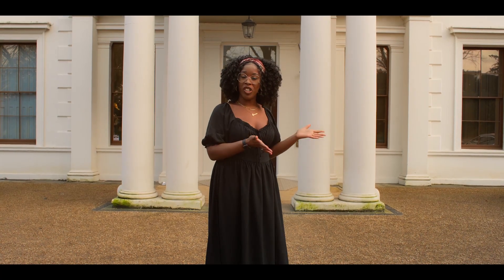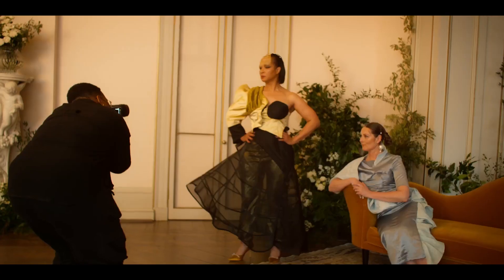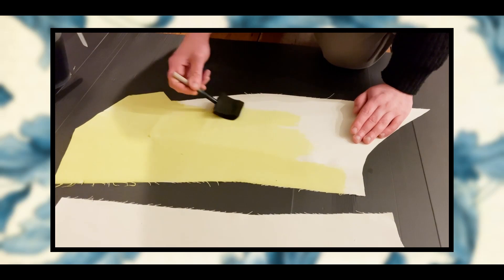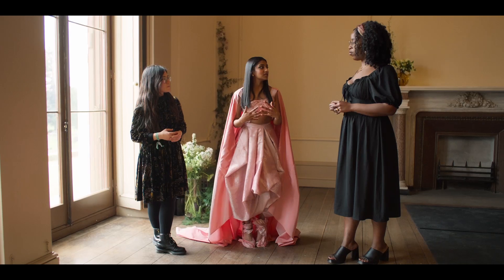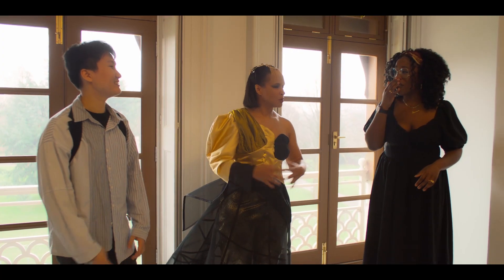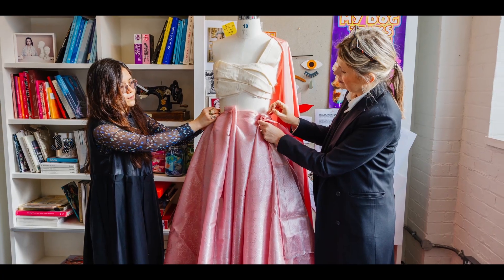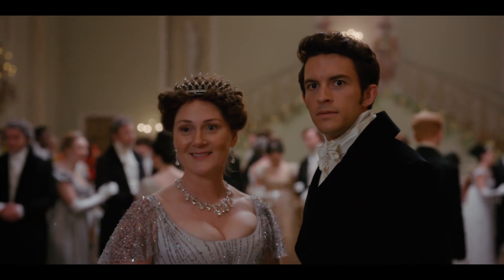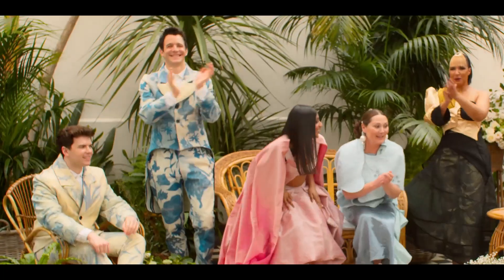Bridgerton - Behind the Scenes of the British Fashion Council Photo Shoot | Netflix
Ladies and gentlemen, it's called fashion, look it up 💜 Go behind-the-scenes of our spellbinding photoshoot with the Bridgerton cast (Charithra Chandran, Luke Newton, Luke Thompson, Ruth Gemmell and Golda Rosheuvel) and the British Fashion Council (@britishfashioncouncil).

British Fashion Council scholars Ifeanyi Okwuadi (@ifeanyiokwuadi), Latifa Neyazi (latifaneyazi) and Jeongmin Ji (jeo.graph1c) were mentored by fashion designer Jenny Packham with a brief to create fabulous contemporary outfits drawing inspiration from both the Regency era and the unique characters from the show.

The images were photographed by Christina Ebenezer. A number of the talent wore shoes from the Malone Souliers x Bridgerton collection, while make-up worn included products from the Pat McGrath x Bridgerton collaboration. The outfits were also worn by UK influencers on the red carpet at the World Premiere of Bridgerton Season 2 at the Tate Modern on March 22.

Duty, desire and scandal collide when Viscount Anthony Bridgerton decides to marry, only to meet his match in his intended bride's headstrong big sister.